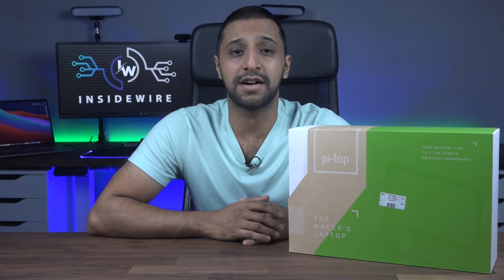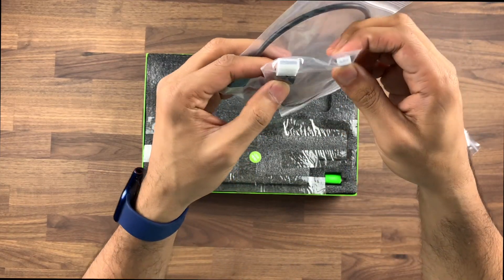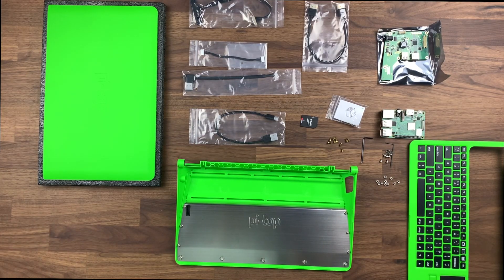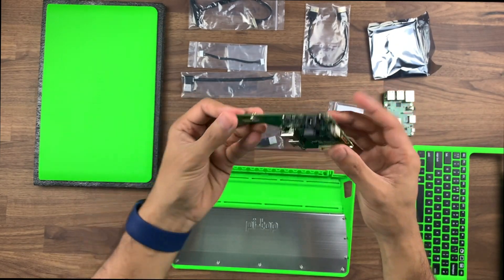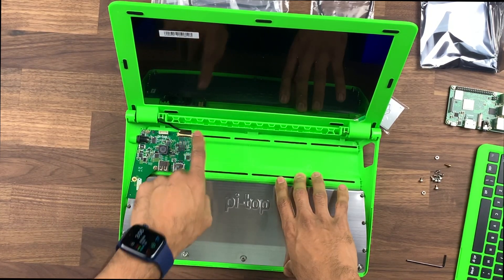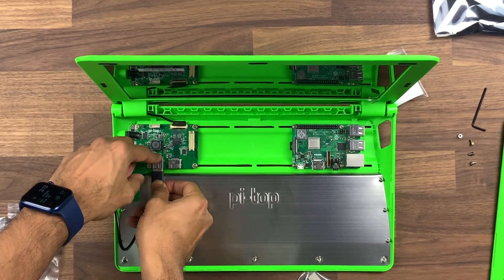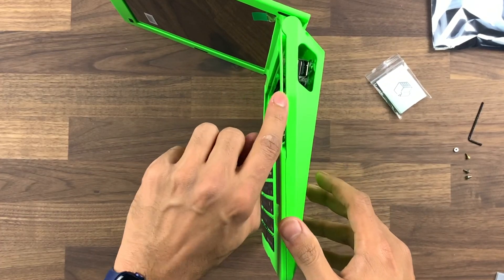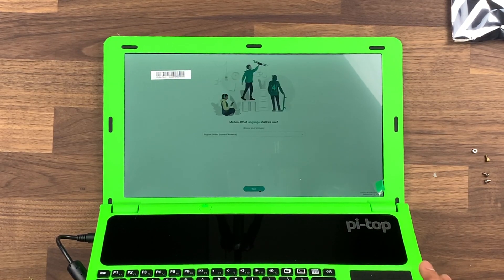Pi-Top Raspberry Pi Laptop | How to assemble step by step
In this video we take a look at the laptop created by @pitopTEAM. We have a look at how to configure and step up the Pi-Top with your raspberry pi. We  start by taking a look whats inside the box followed by step by step on how to get it step up and working.

Big thanks to @OKdo for sending me the pi top.

Amazon Search

Chapters:
00:00 - Intro
01:01 - Unbox
03:54 - Prep and install screws
05:30 - Installing Screen
06:44 - Installing boards
08:57 - Connecting cables
10:28 - Installing Keyboard
12:15 - Install heat sink and powerup
13:14 - Outro